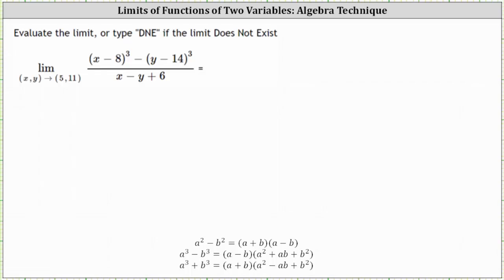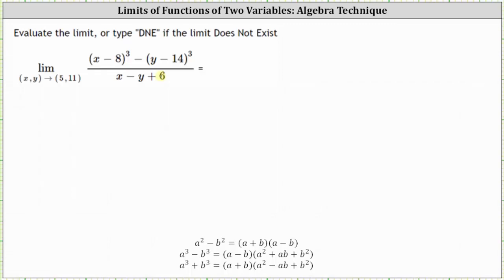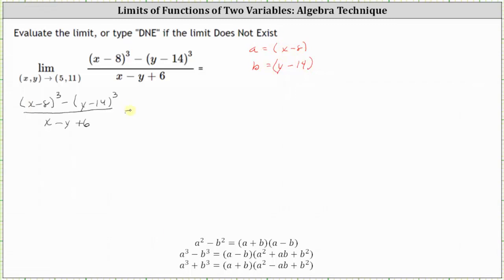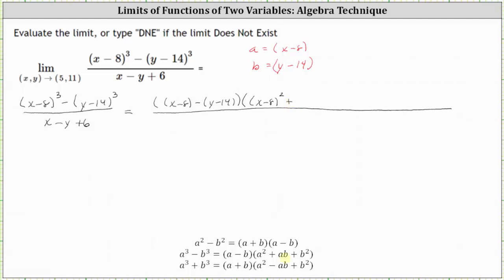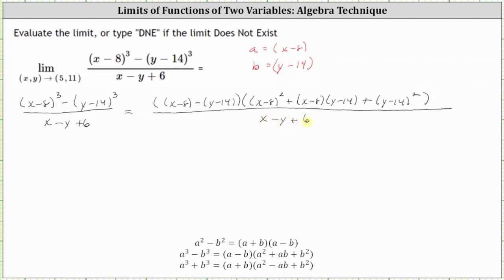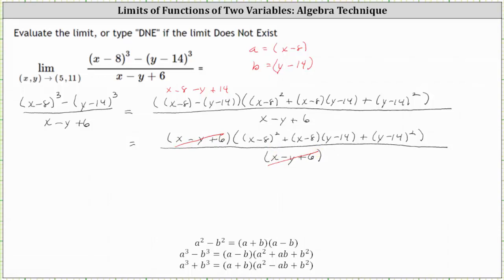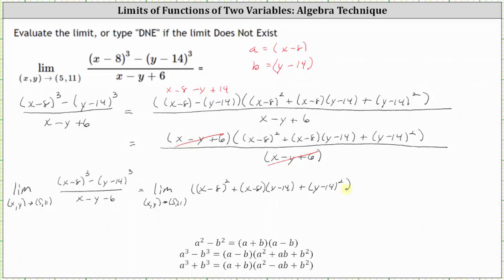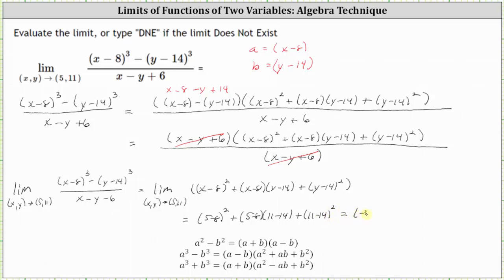Find the Limit of a Function of Two Variables: Factor Difference of Cubes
This video explains how to determine a limit of a function of two variables by using algebraic techniques.